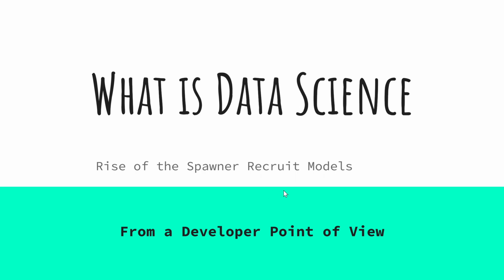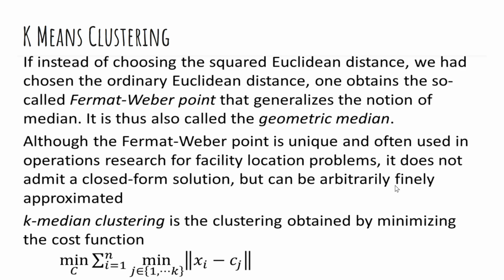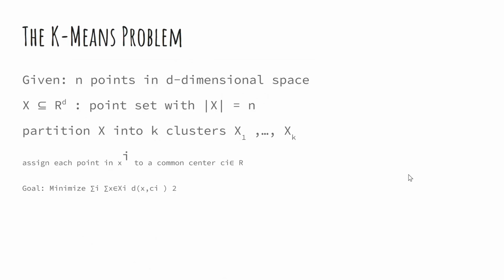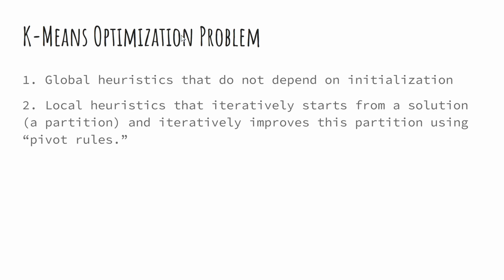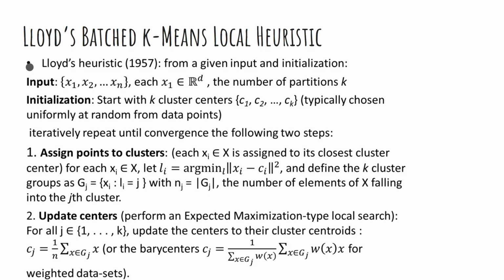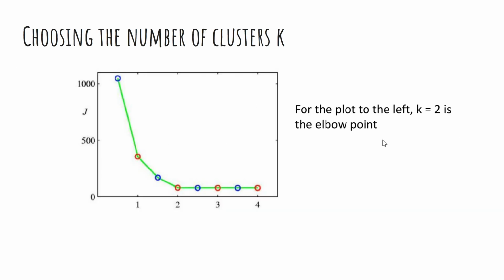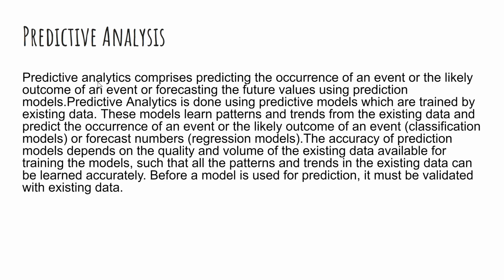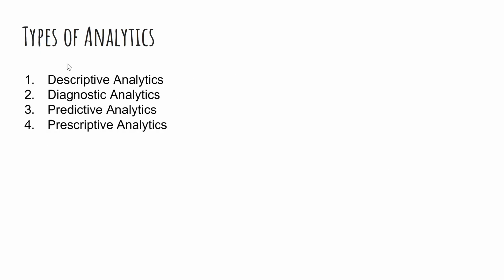What is Data Science: Rise of the Spawner Recruit Models